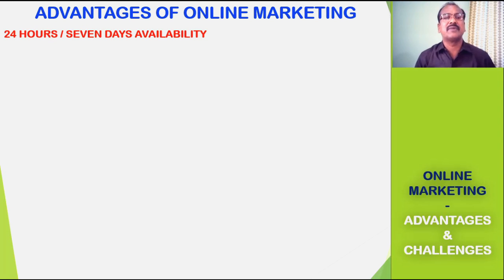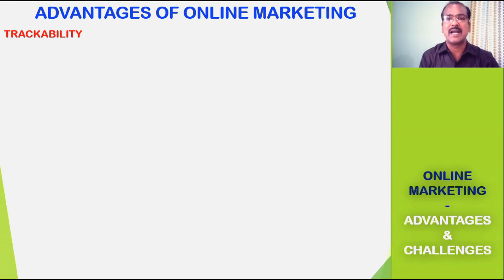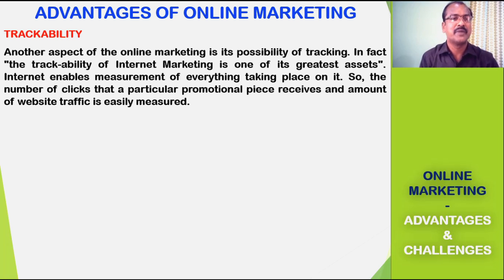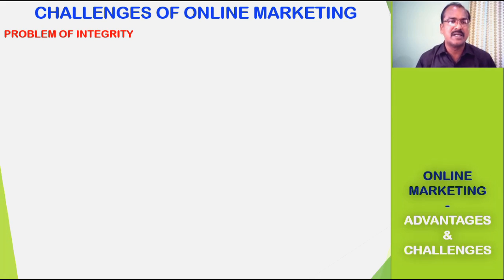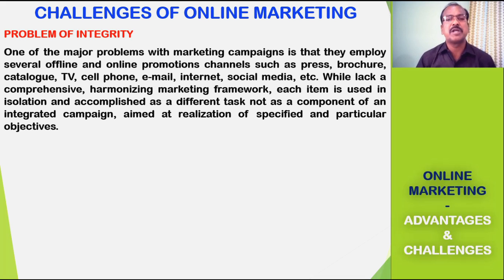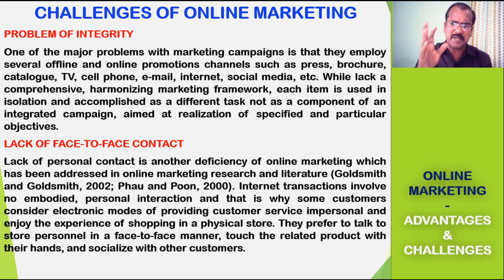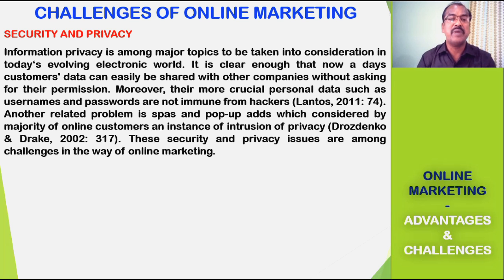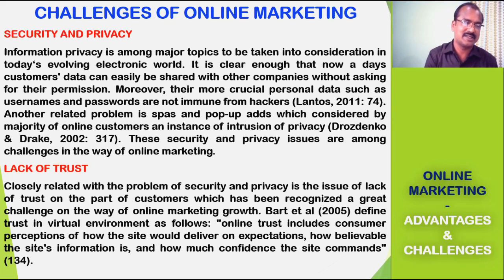ONLINE MARKETING - ADVANTAGES & CHALLENGES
This video details the advantages and challenges of online marketing.